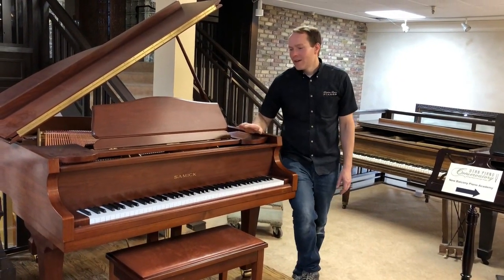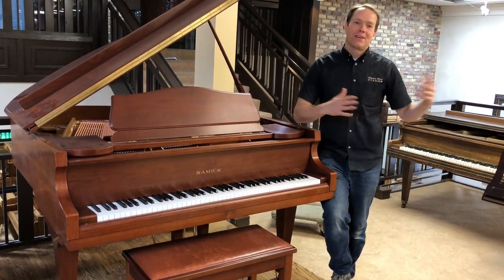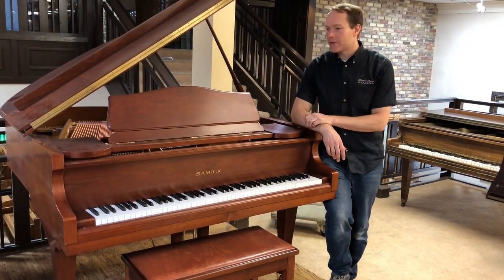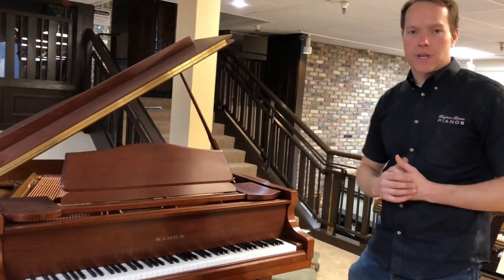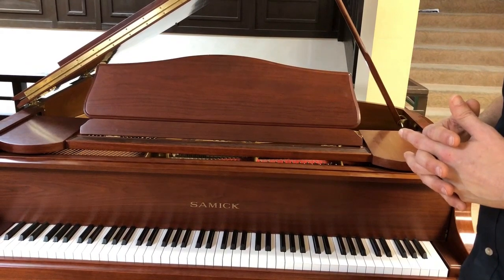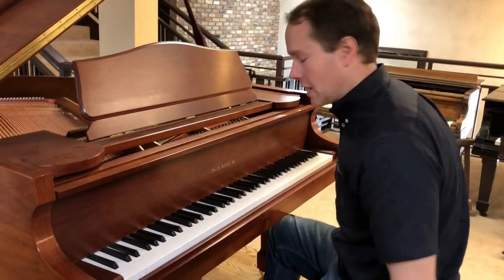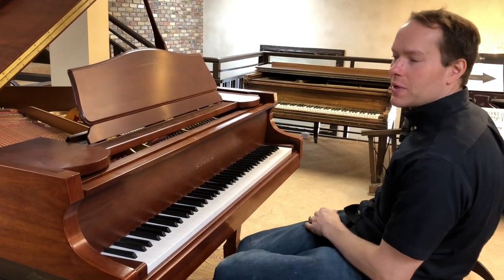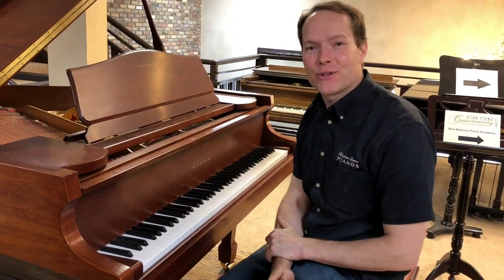Samick Grand KJKJG0103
This refurbished Samick Grand is in superb shape! The people who traded this piano in took meticulous care of it, therefore, the work to get this piano up to the Brigham Larson Pianos standard wasn't much.

However, we went through and did our regular refurbishing process. That is to say we gave this piano a thorough cleaning, we reshaped the hammers and we did a voicing on it. After that we did a full regulation on it. It's a fairly involved process that takes time and know-how to complete. For instance, we tightened all the action components, lubricated the knuckles and any other parts that required lubricating. Then, to sum up the process we gave this piano a proper tuning. This piano has been given the Brigham Larson thorough treatment where we go over everything with a fined-toothed comb.

With the goal to get every piano to it's best condition we can possibly get it to, this Samick Grand is no exception. In other words this piano is a great buy!